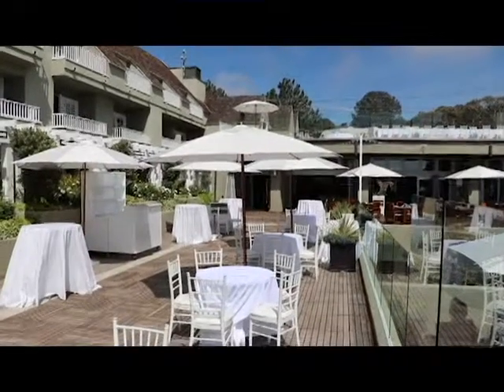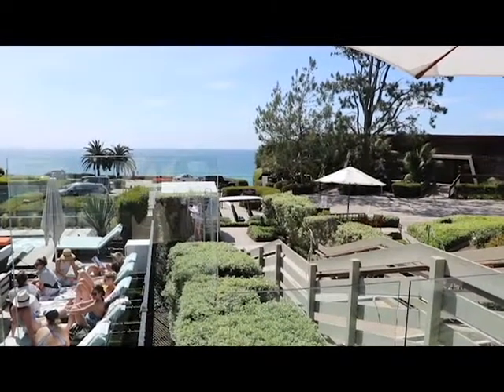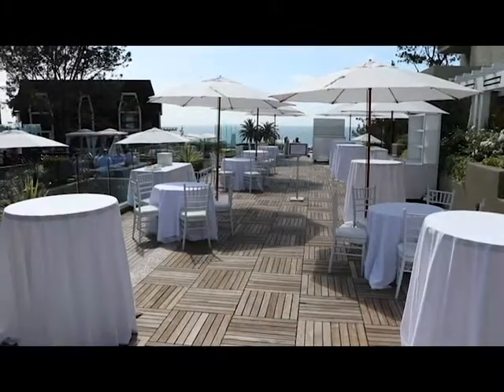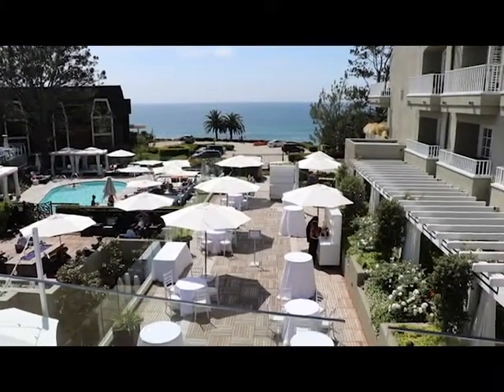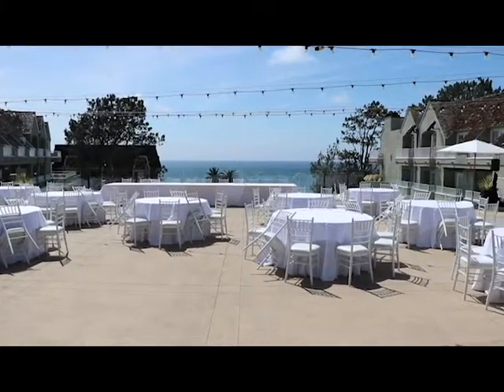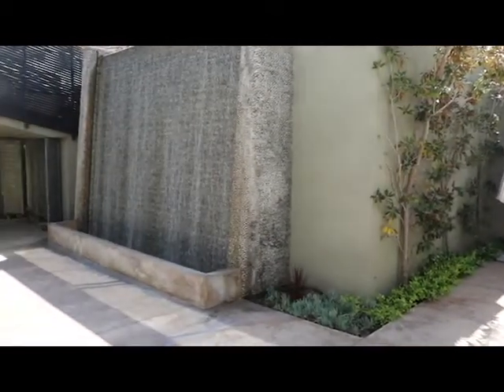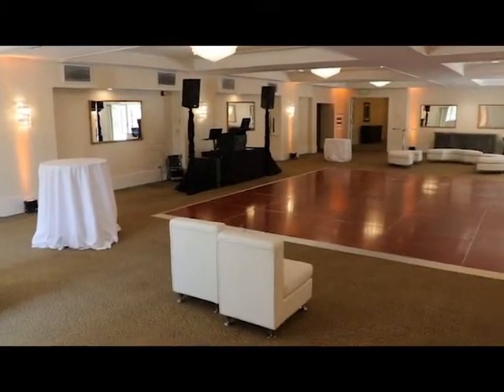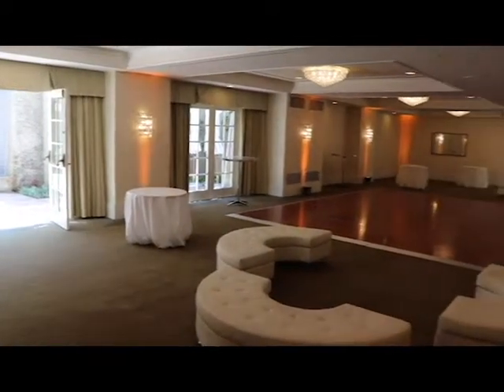L'Auberge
L'Auberge in Del Mar set up for a wedding